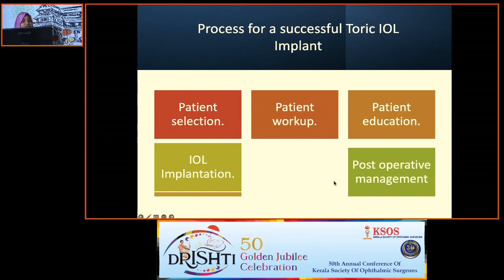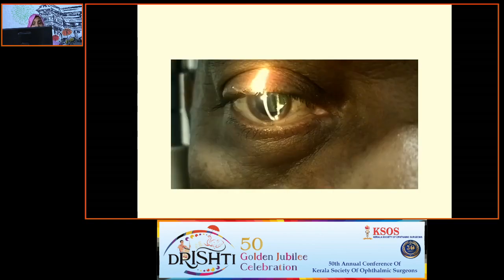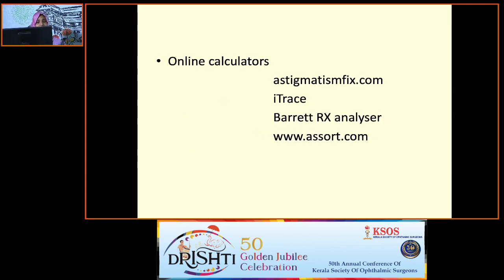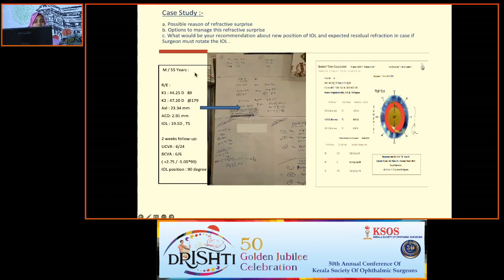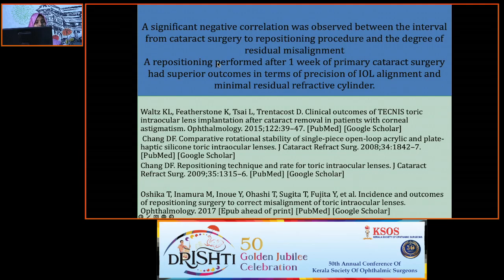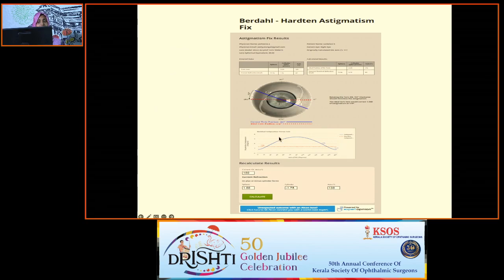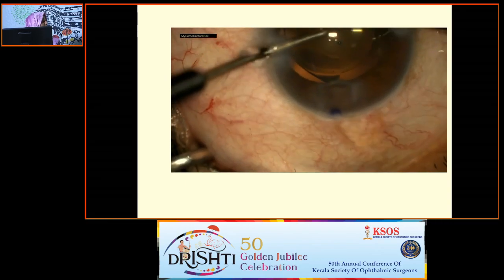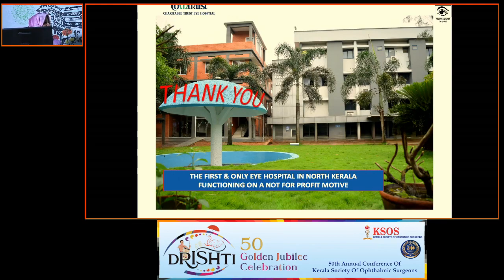KSOS2023 IC80 Topic Dr Jesheena A Post op assessment